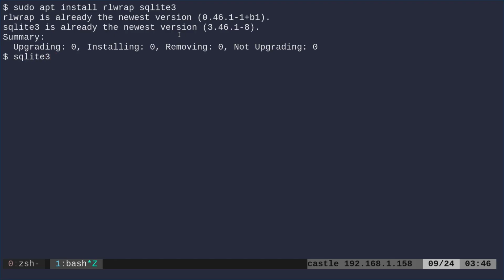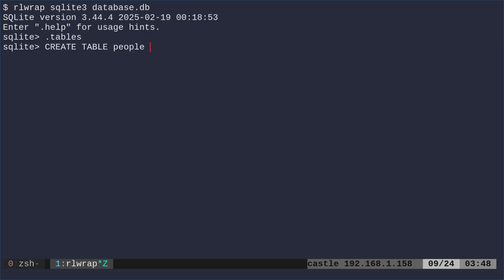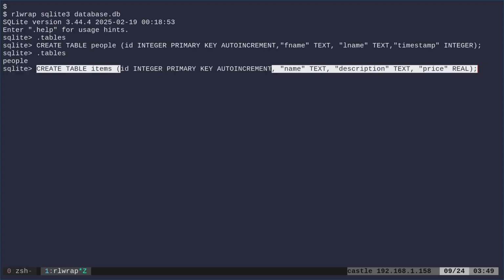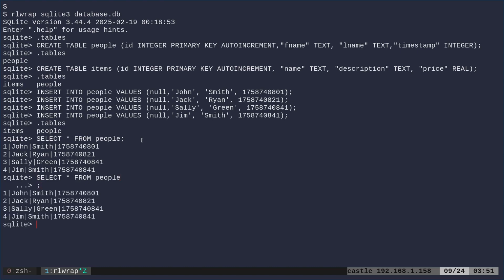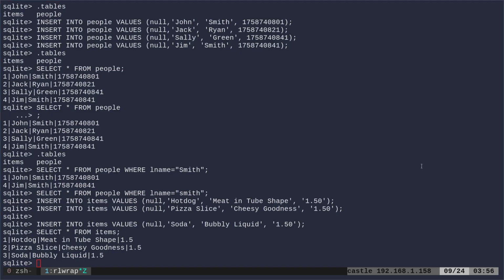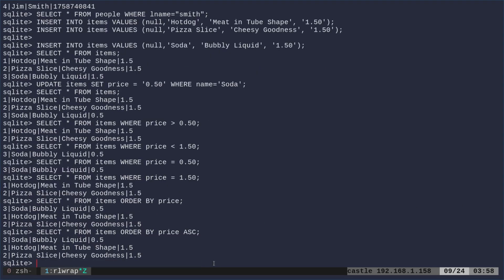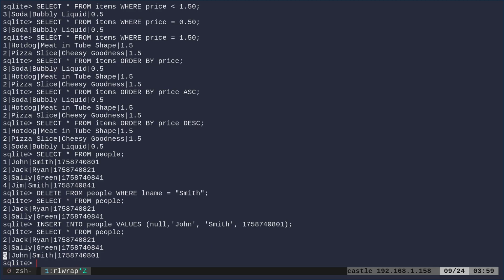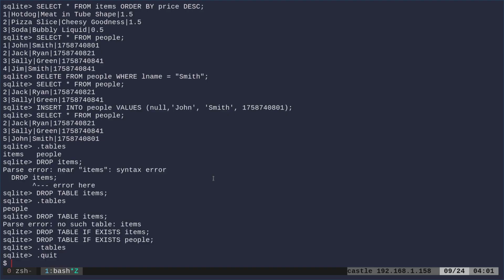SQLite Database For Beginners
-- Notes --